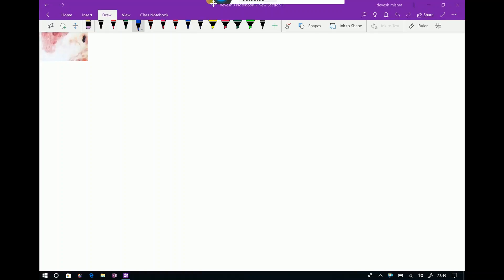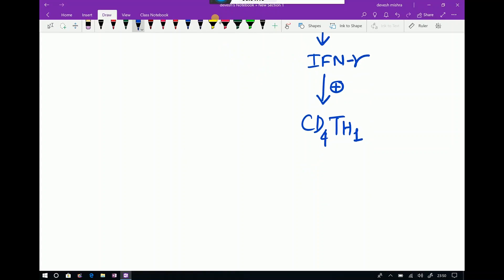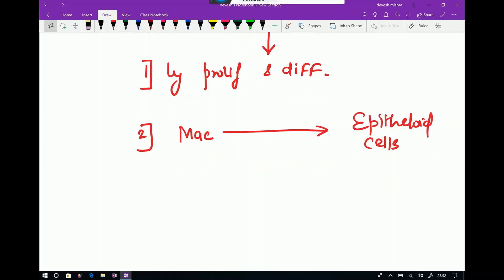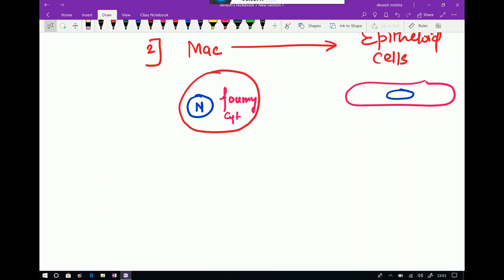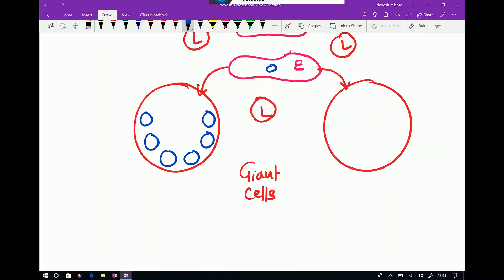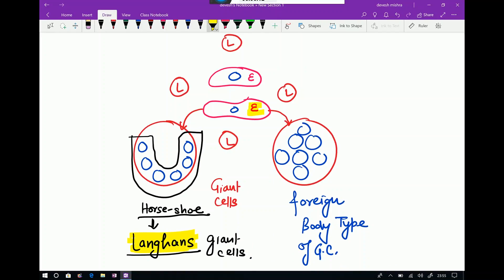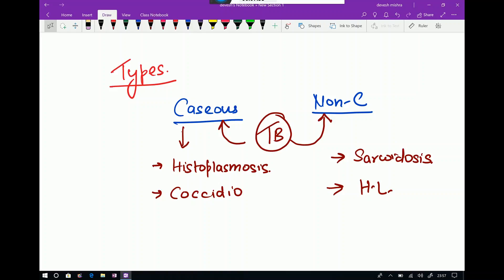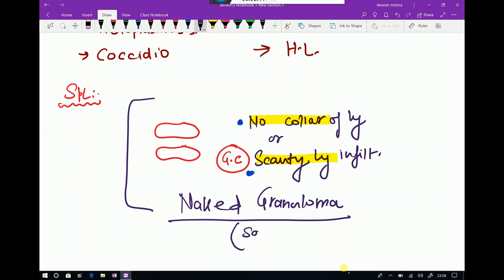Giant cells by Dr. Devesh Mishra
Pathology